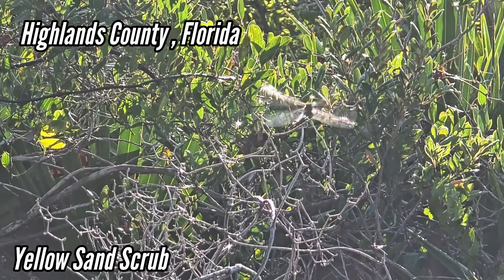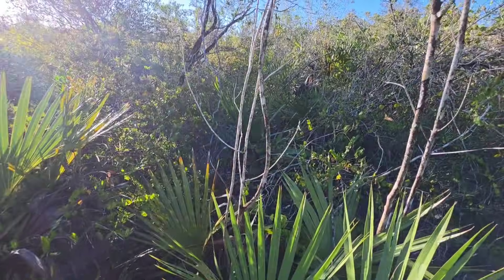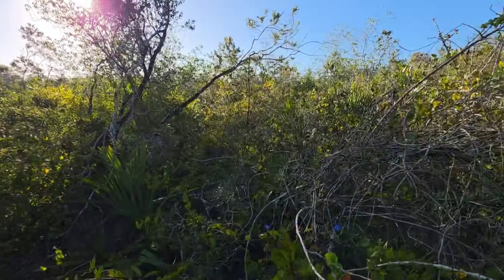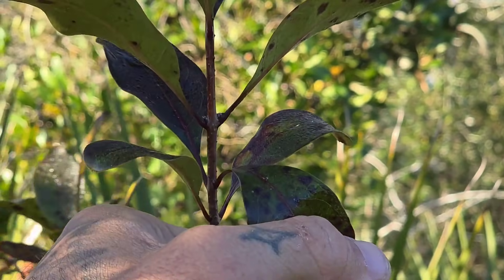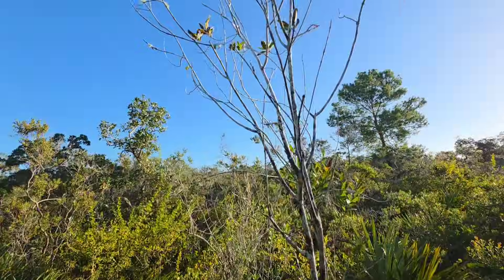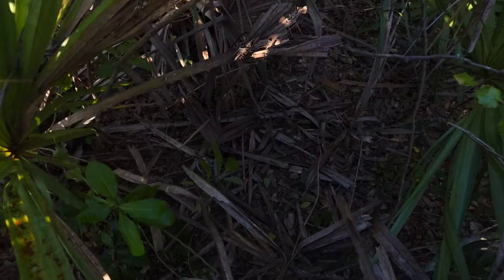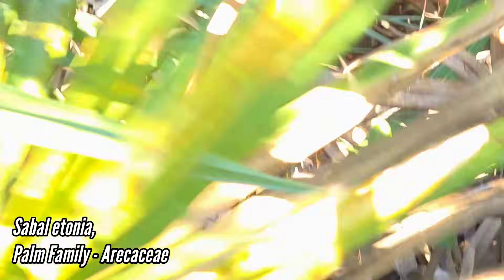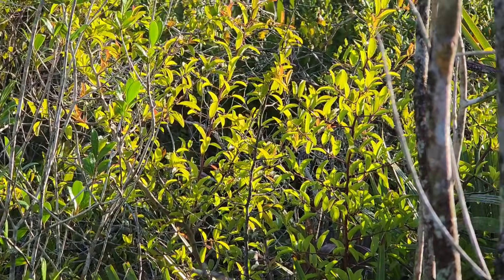Florida's Endangered Plant Species - The Pygmy Fringe Tree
In this episode we check out another rare and endangered plant from the Central Florida Sand Scrub, the pygmy fringe tree, Chionanthus pygmaeus.